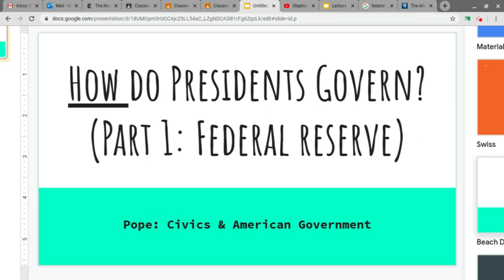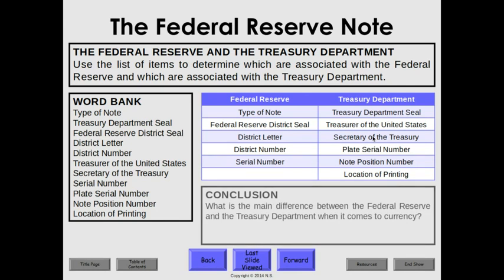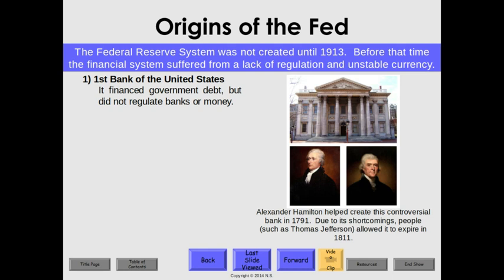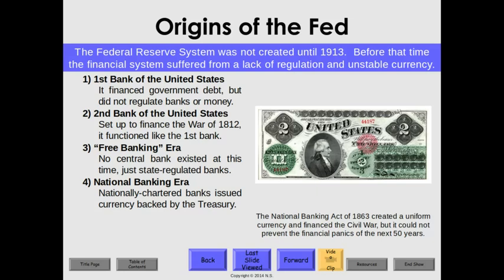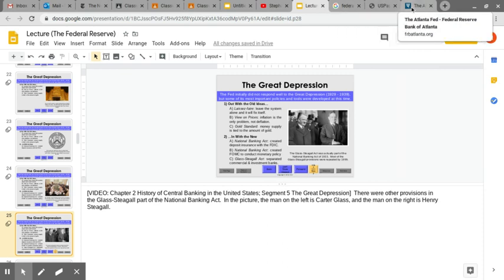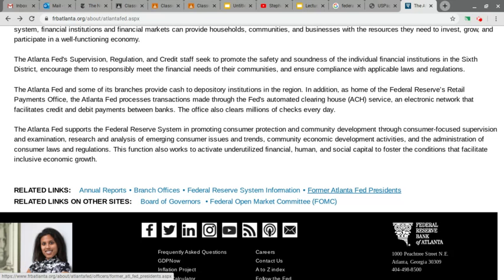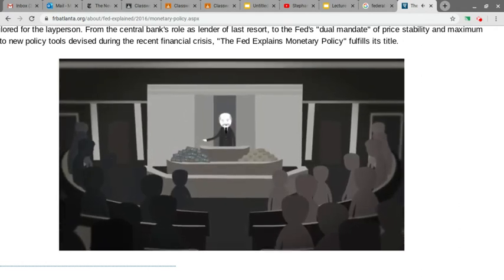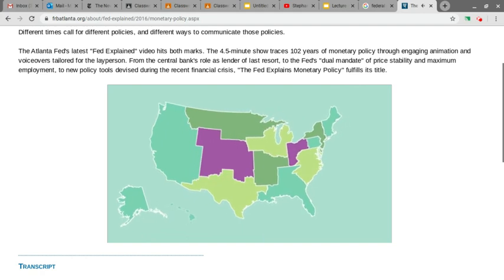Untitled: Apr 12, 2020 1:16 PM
GOV: Federal Reserve